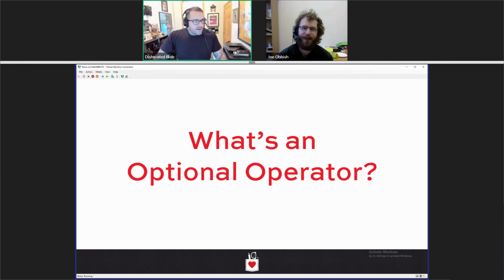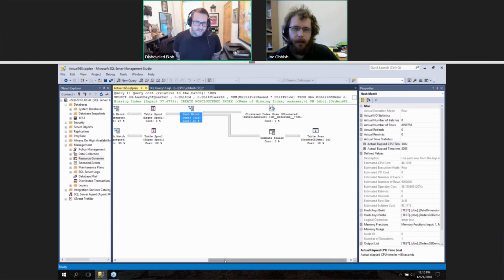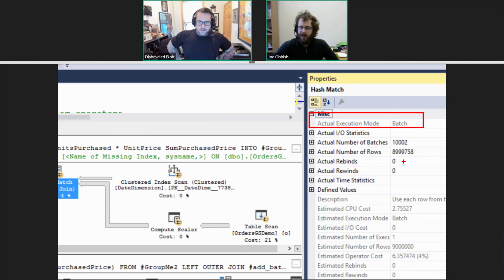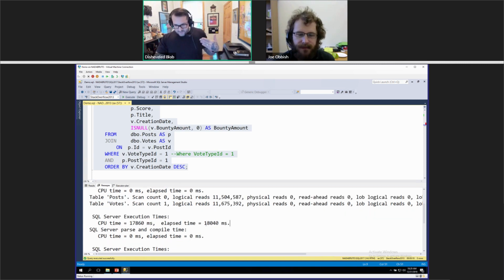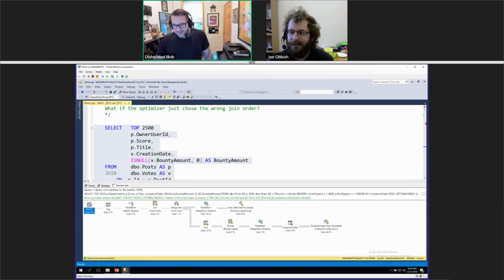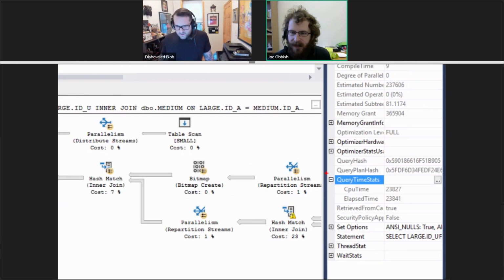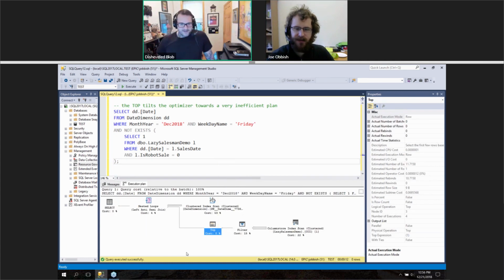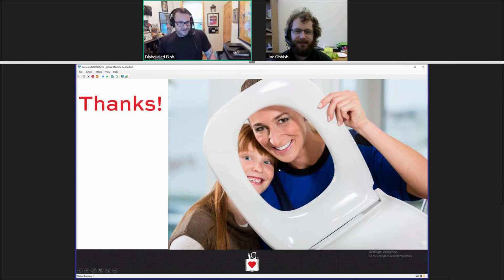The Problems With Optional Operators by Erik Darling and Joe Obbish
The optimizer has options.

Not every option is optimal.

Optimistic query tuners hope that the optimizer will make optimal choices.

Often, the optimizer will stick an optional operator in a plan that just doesn’t belong.

Sorts, Spools, Lookups, Tops, Aggregates, and Bitmaps can all end up where they don’t belong.

Opt out of bad powerpoint decks with this demo-only session!

Joe Obbish and Erik Darling will show you when the optimizer’s optics might require a trip to the optometrist.